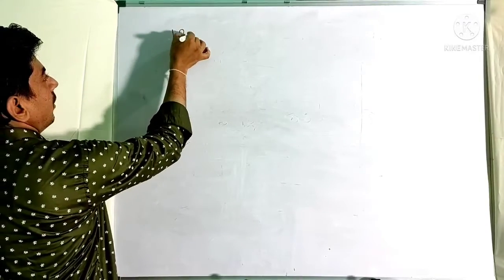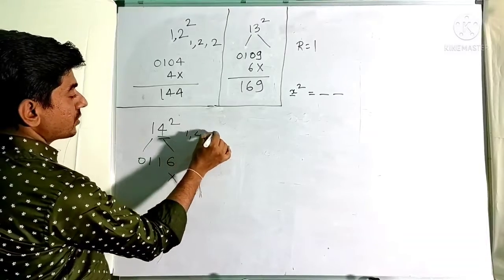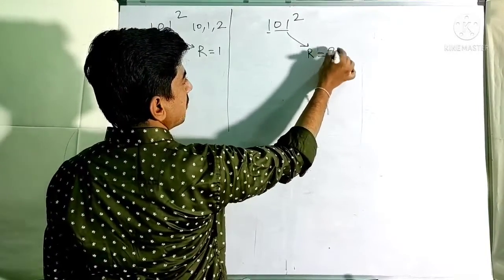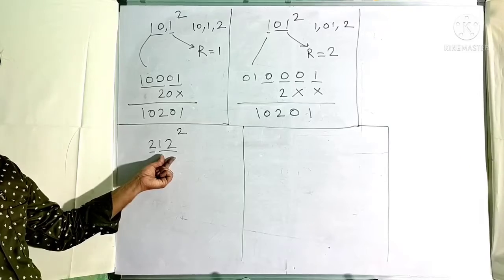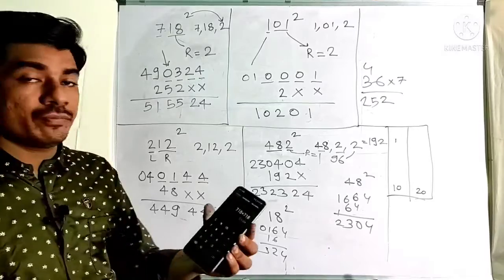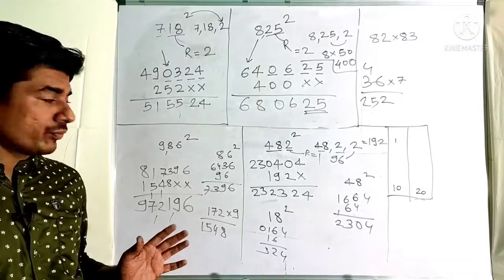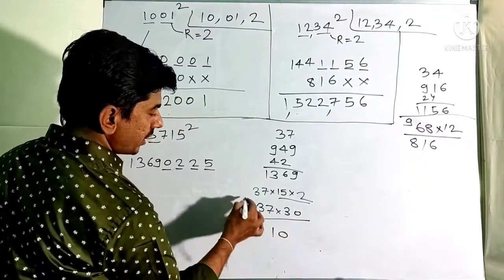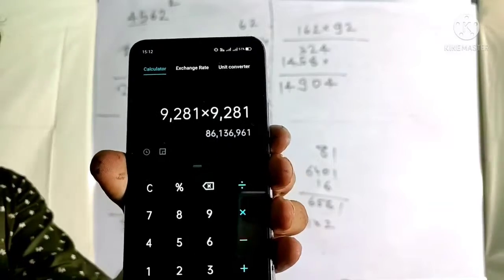Square of any number (English) Short Trick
शिकण्यासाठी काय पण
Anything For Studies
पढाई के लिए कुछ भी
SSC Shortcuts Short tricks